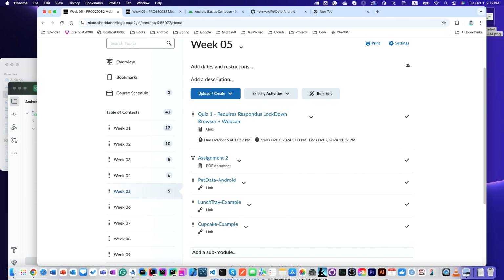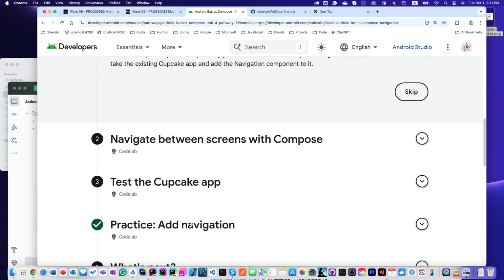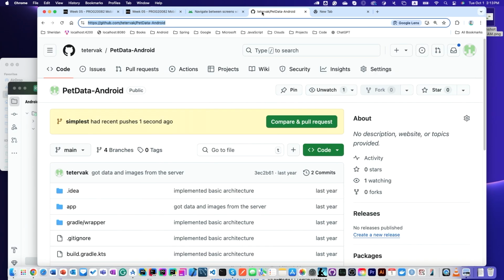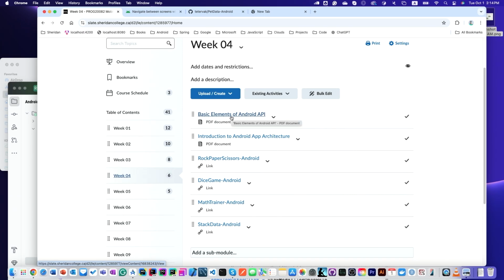PROG20082 - Tue Lesson Intro Week 05 - Fall 2024